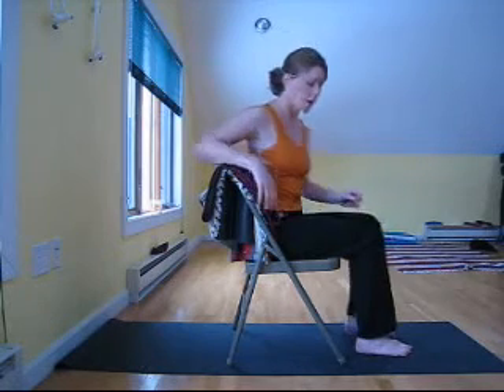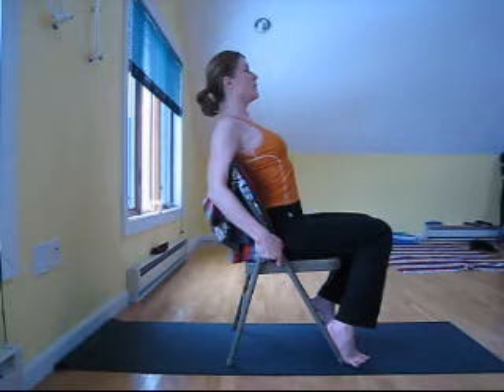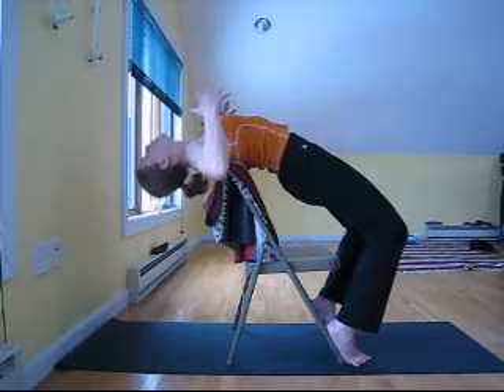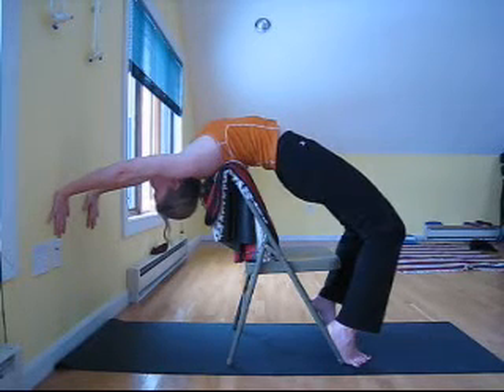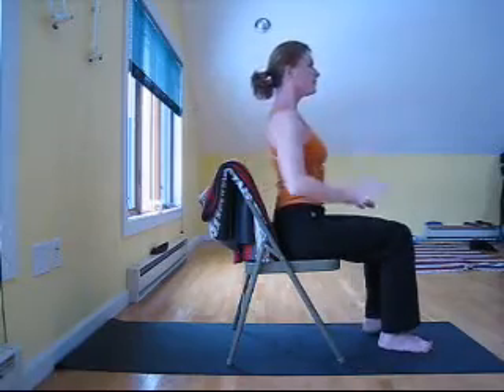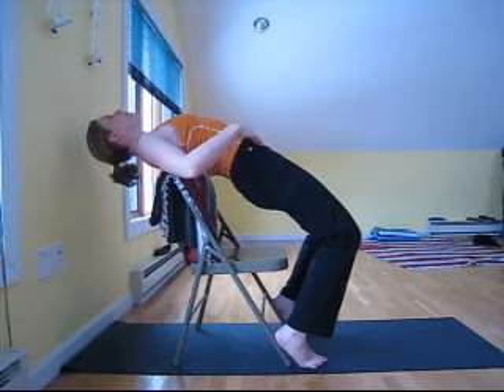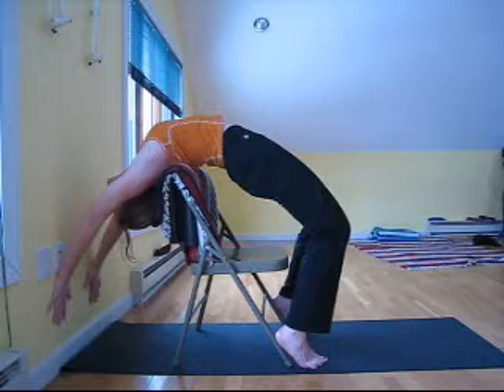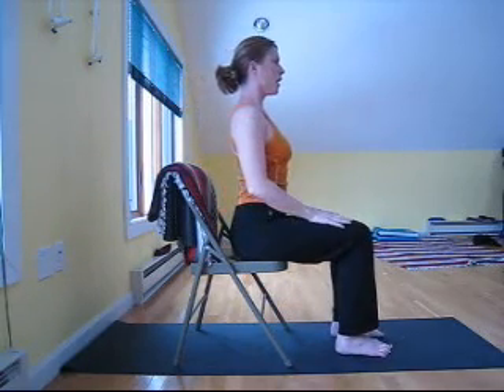Urdhva Dhanurasana Instructional Series 1 & 2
Beginner & Intermediate instructions for Urdhva Dhanurasana using a chair as a prop.